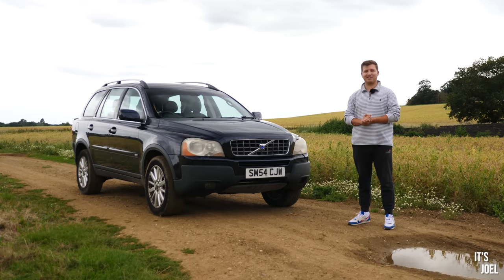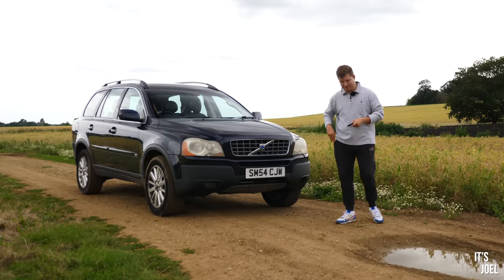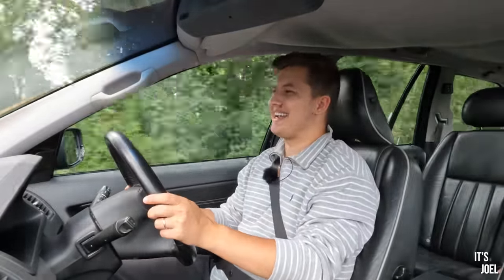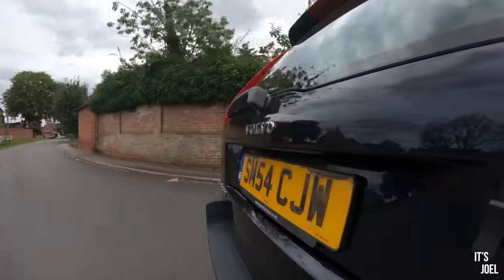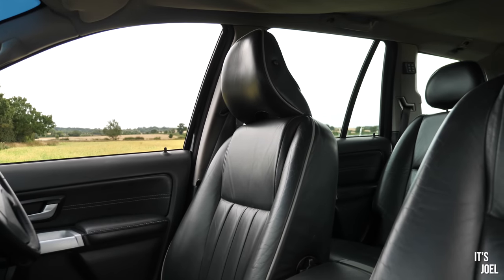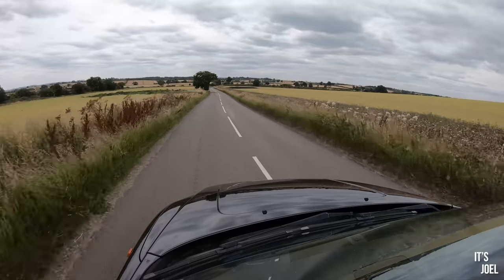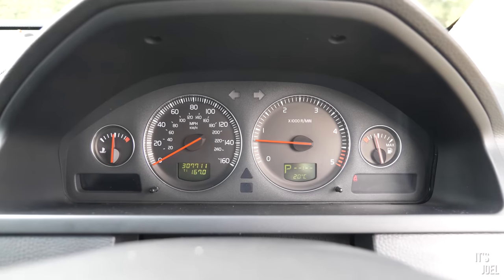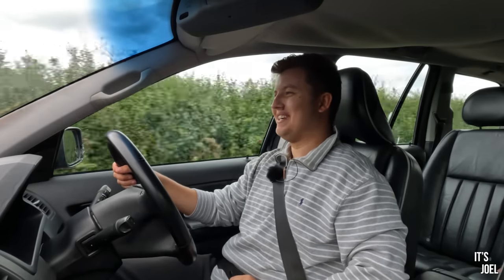WILL MY 300,000 MILE VOLVO XC90 DRIVE?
Today we finally get to drive my 307,000 mile XC90, let’s see what it’s like! Click 'Join' to become a channel member and enjoy exclusive perks!